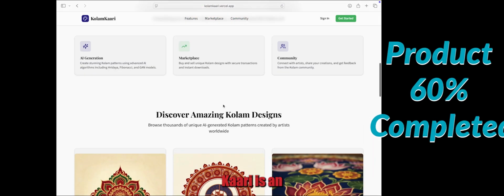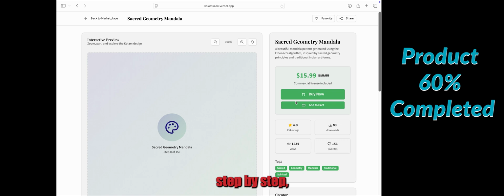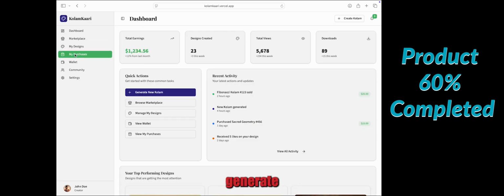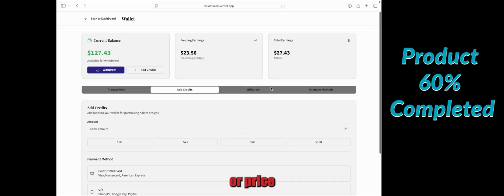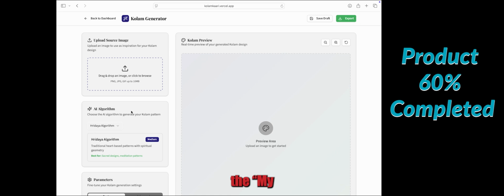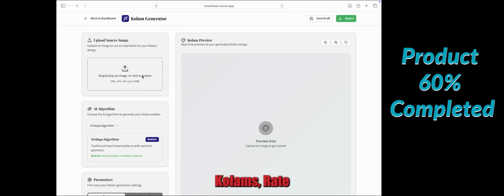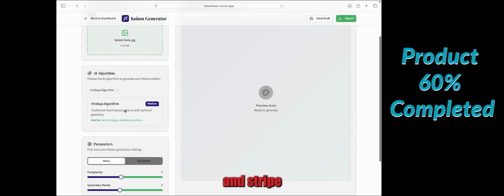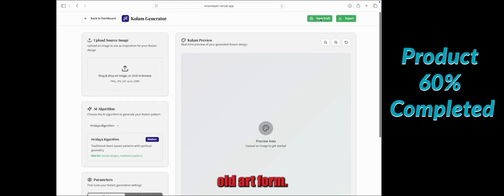KolamKaari A Kolam Marketplace SIH25107